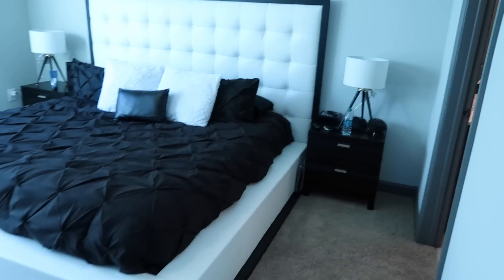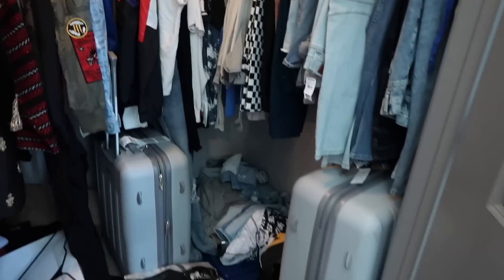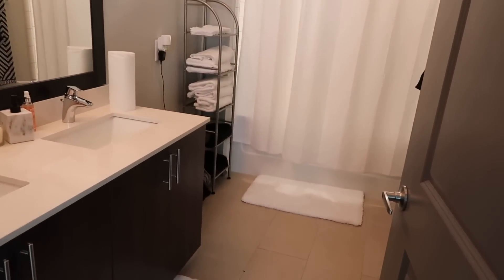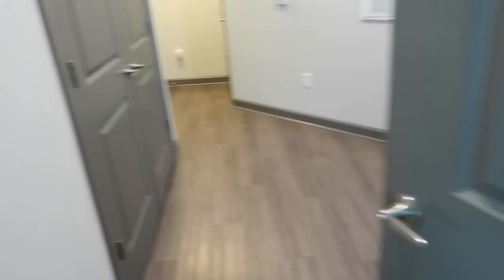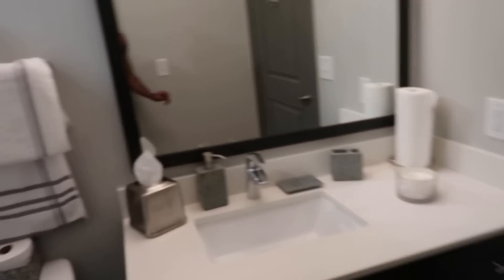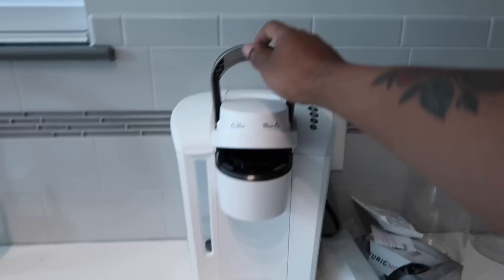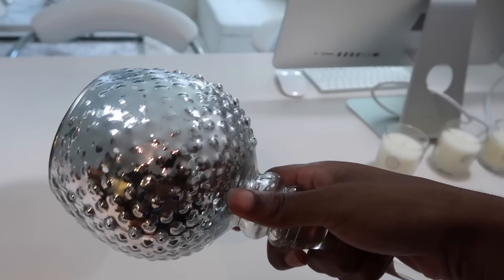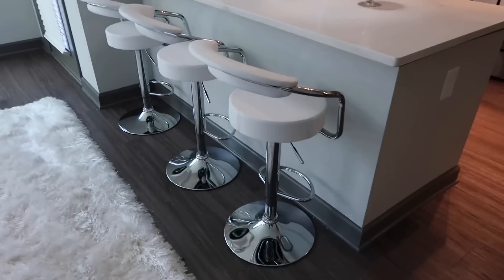APARTMENT TOUR!!! ( iPhone 8 plus & Air Pods Give Away Winners !!! )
Full apartment tour and give away Winners.